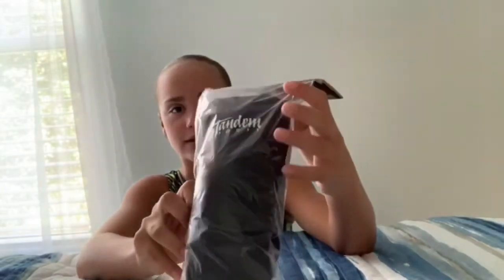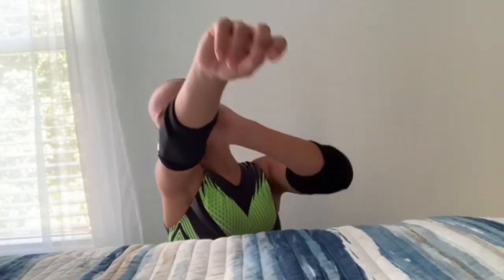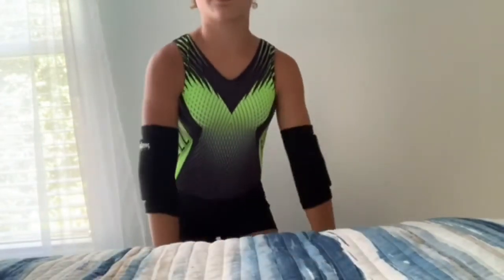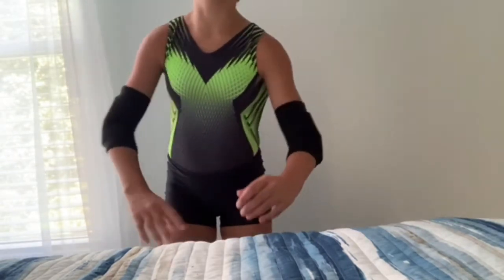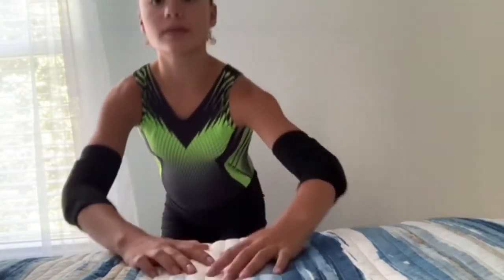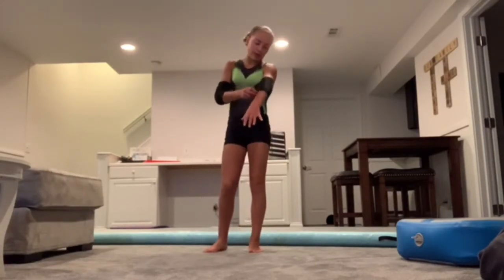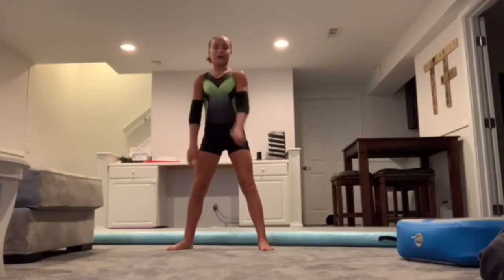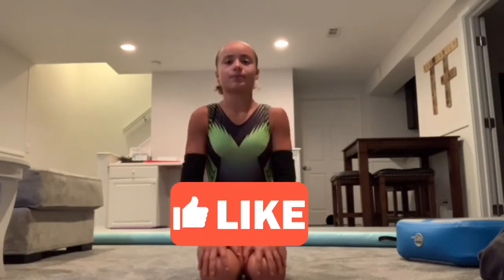Unboxing Volleyball Elbow Pads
Volleyball Elbow Pads with Madison GraceZ. Checkout out her Madison’s YouTube channel at madisongracez